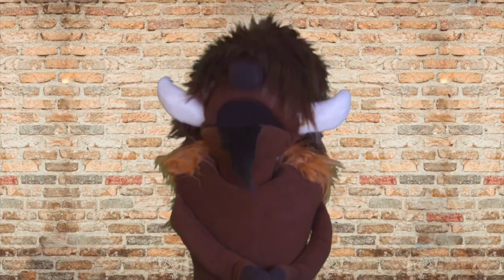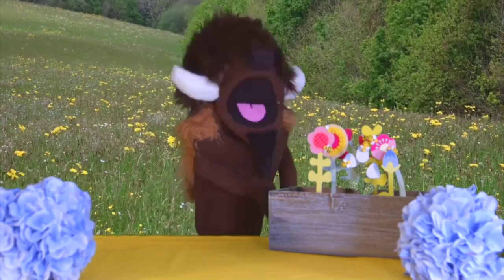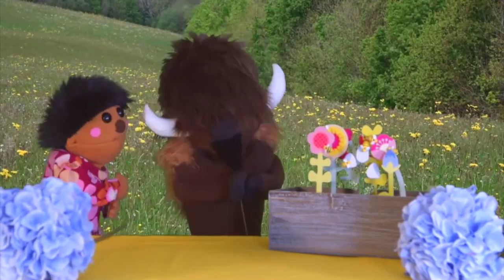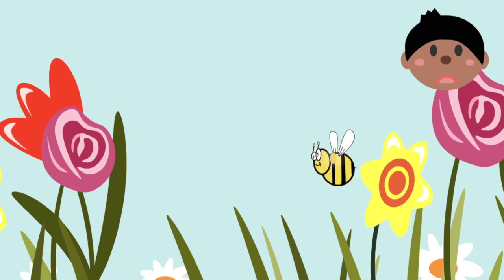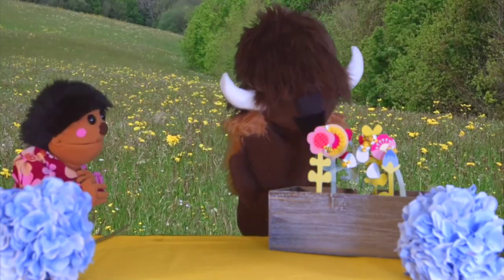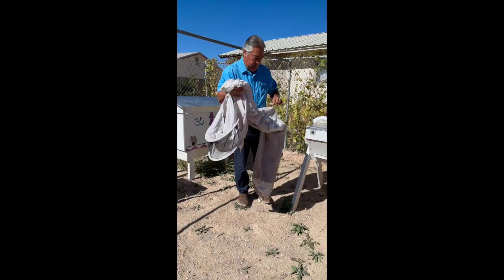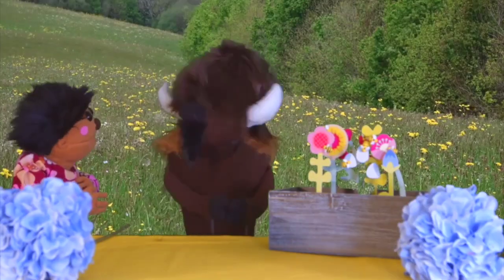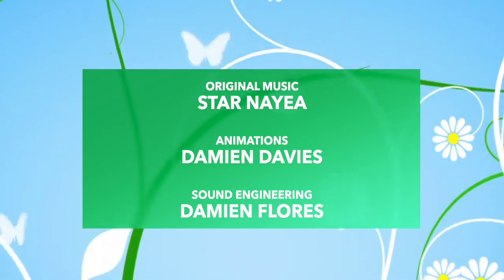Sovereignty Gardens Episode 5: Pollen8ives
Wait Stompy! Don't smush those bugs! Bran and Stompy learn all about pollinators and their importance for our world.

Special thanks to:
Chris and Alice Ahmie

This work was supported by the U.S. Department of Agriculture, Office of Tribal Relations, Indigenous Food Sovereignty Initiative.